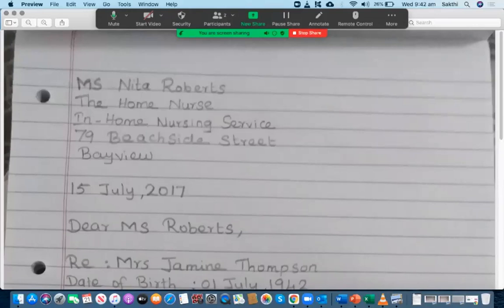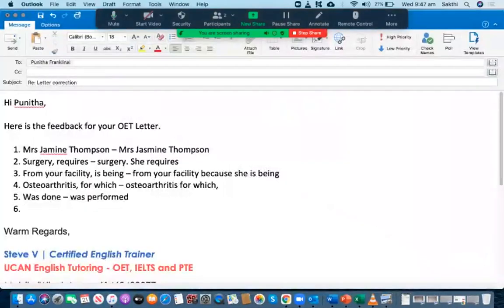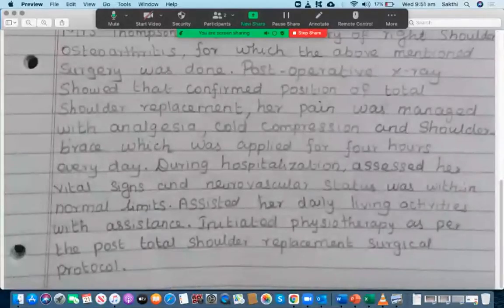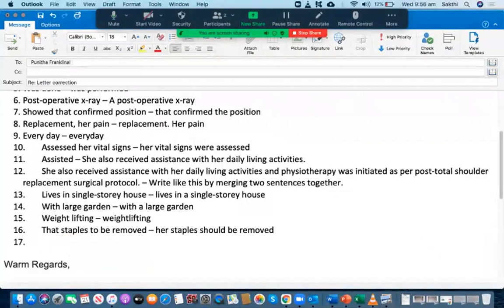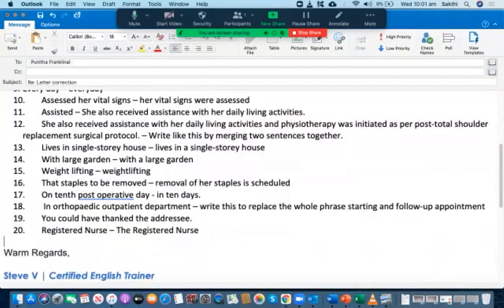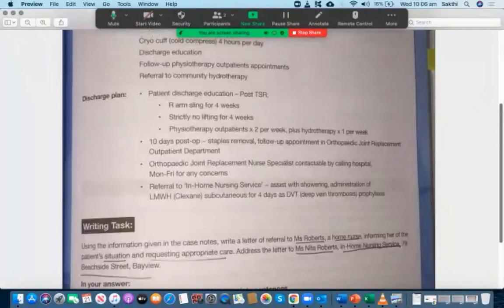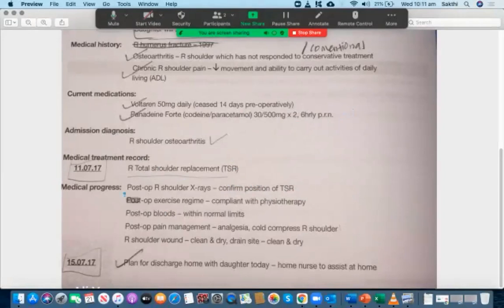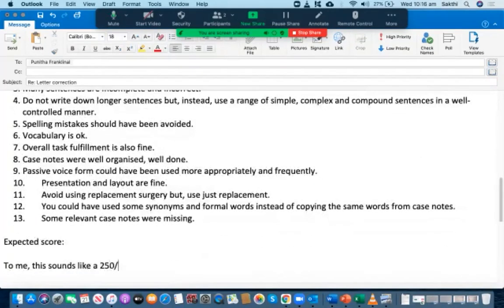Watch Jasmine Thompson's Heart-stopping OET Letter Correction Video Now & Ace OET Like A Champion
This video shows the word-by-word assessment and correction of a C Grade OET Request Letter written by a Nursing Student for Jasmine Thompson. It includes the case notes, answer, assessment, detailed explanation on each mistake and how to correct them. It would be of great help for you if you watch this video fully and understand what mistakes are committed by other students so that you can avoid those mistakes in your Letter of the OET Writing subtest. Remember, prevention is better than cure. For regular updates on recent examinations' questions, sample B grade letters, B Grade Speaking Role Play, Students' Success Stories, useful tips and tricks on OET, PTE and IELTS Exams, please subscribe to my YouTube channel and click on the "Bell" icon to get notifications.

In addition, please leave your invaluable comments regarding the quality of my assessment and teaching methodologies. For an affordable yet proven course on IELTS, PTE and OET Exams, please contact us at for a Free PTE Mock Test, free assessment of your First Letter, Essay and Speaking Role Play Conversation or IELTS Mock Test. With the unparallelled training from us, you are only one step closer to success. Wish you good luck with your practice and real exam.

Warm Regards,